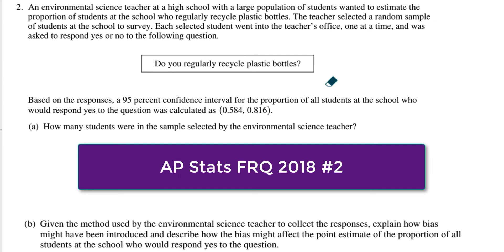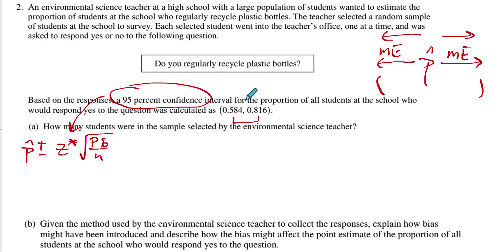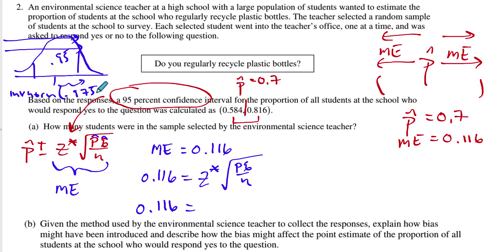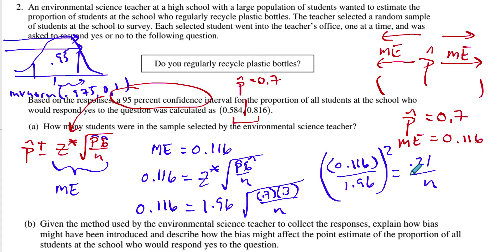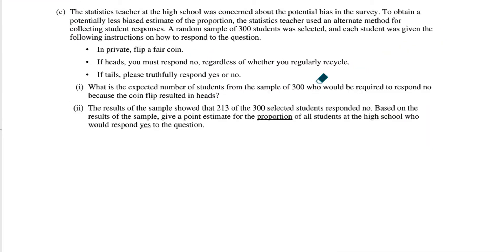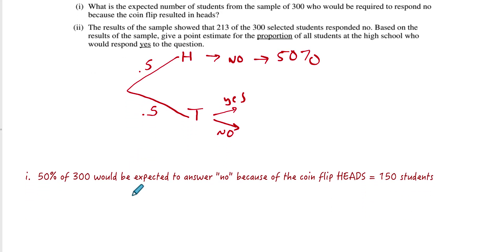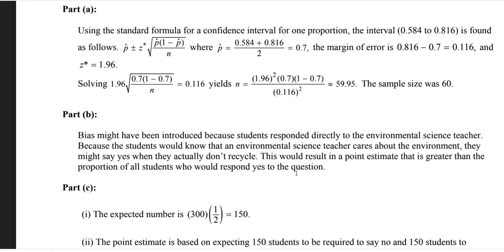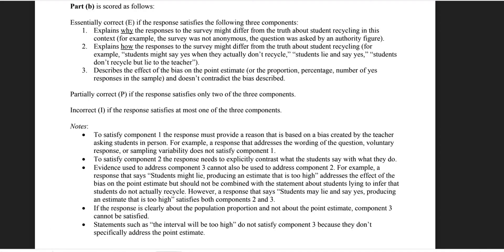AP Stats FRQ 2018 #2 Walkthrough Confidence Interval Bias